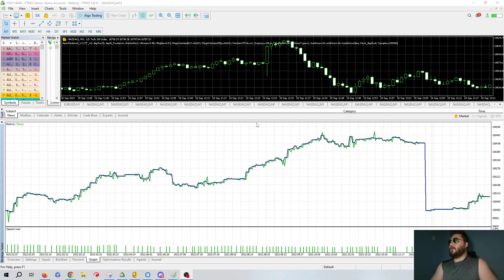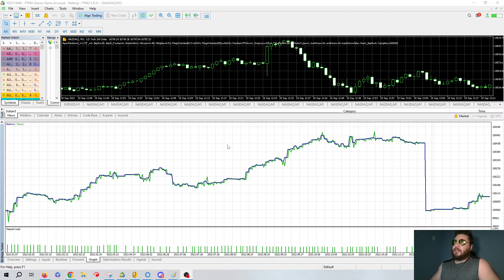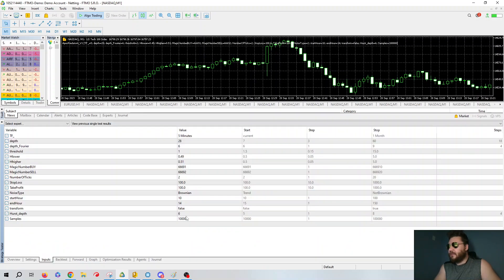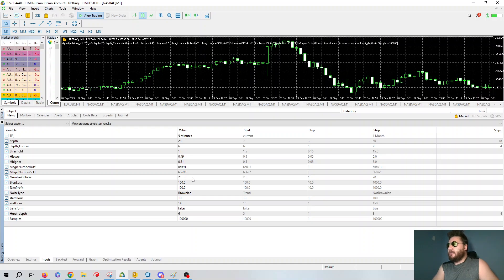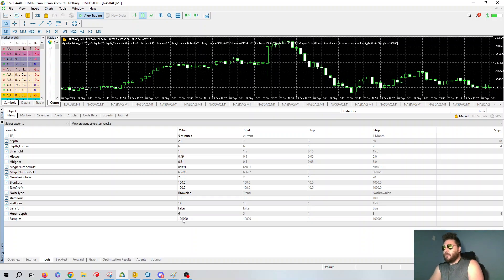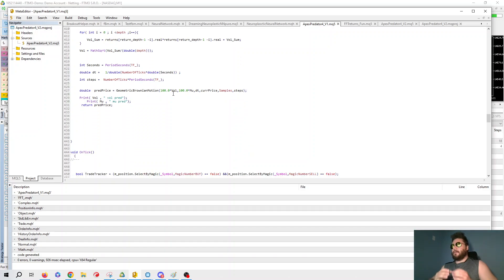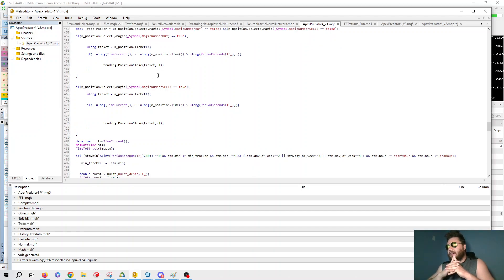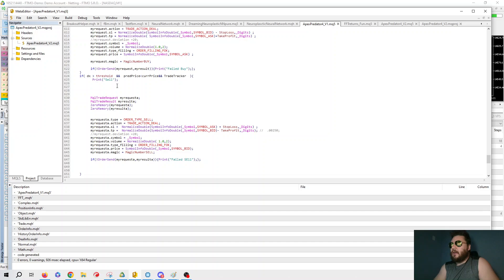Apex Predator And Fast Fourier Transform on Log Returns